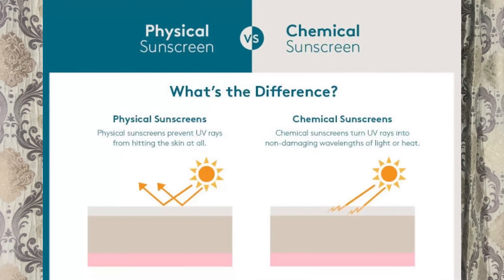Minimalist sunscreen SPF50 honest review | Personal experience | Best sunscreen in India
Hey guys,
So in this video , I have shared an honest review of best sunscreen Minimalist sunscreen . I have used it a lot and will be sharing my personal experience also.

A patch test is recommended for every hack, DIY or any product.